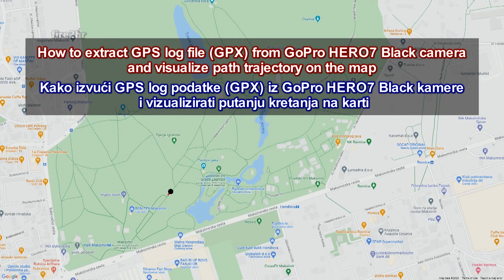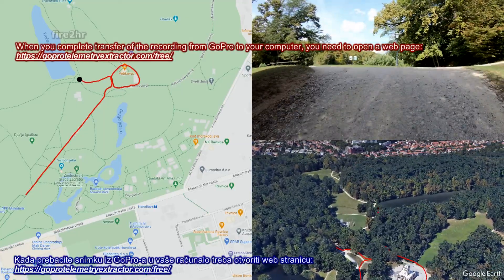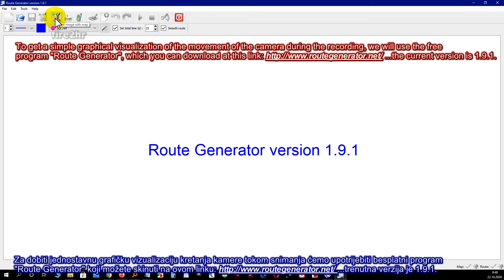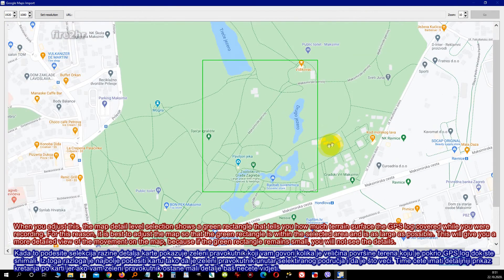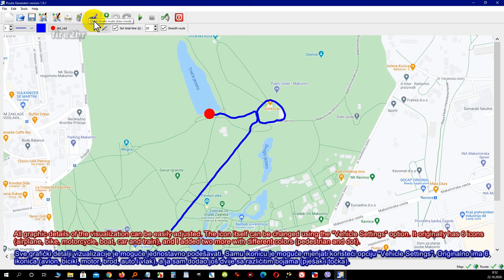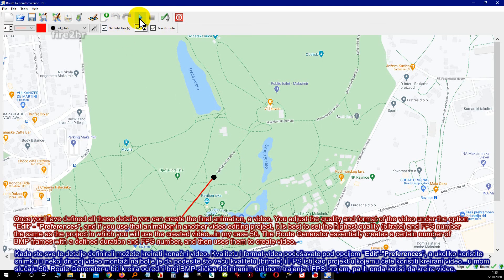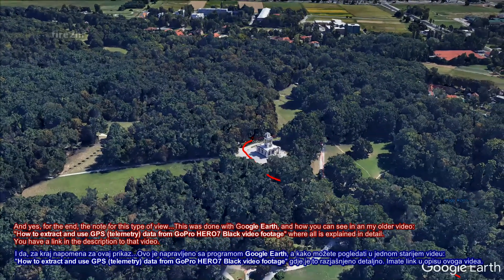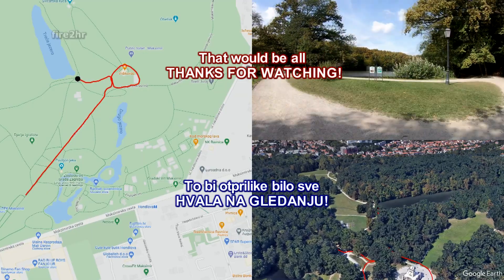📷🛰️📌🗺️How to extract GPS log file (GPX) from GoPro HERO7 Black camera and visualize path on the map.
Here we will show how to simply extract only GPS log file (GPX) and use it for trajectory path visualization with free & simple program "Route Generator".

Ovdje ćemo pokazati kako vrlo jednostavno doći do podataka iz GPS loga (GPX) i kako ga iskoristiti za vizualizaciju sa vrlo jednostavnim i besplatnim programom "Route Generator".